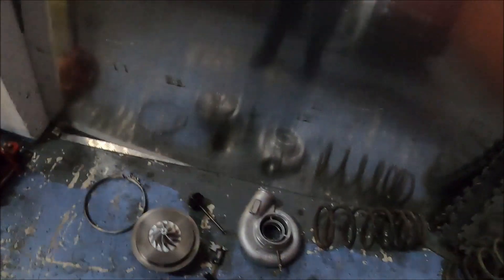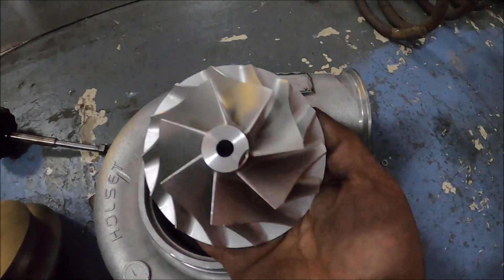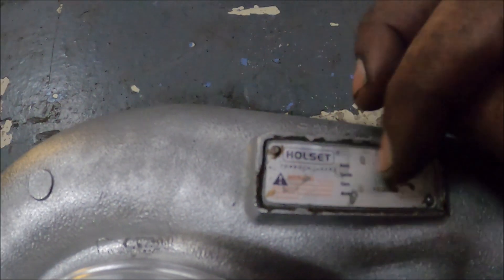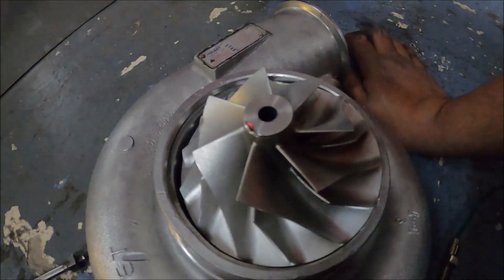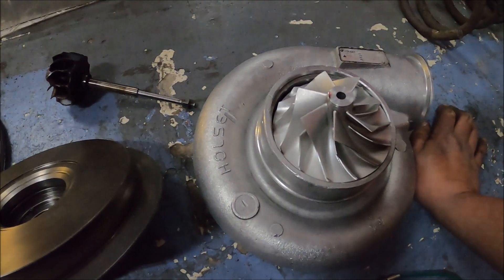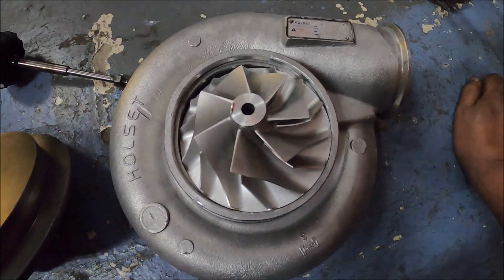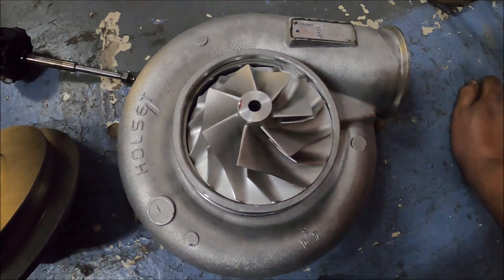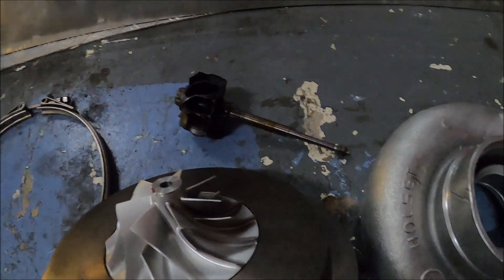1000bhp+ capable electric supercharger/turbo build?!?!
Hybrids and electric vehicles are no doubt going to be playing a bigger and bigger part in tuning as the years pass, and some performance cars already are using electricity for 'torque fill' ie increasing power before the turbos kick in, or indeed to help the turbo kick in. Be it direct electric motors to the wheels, electronic assistance to the turbo spool like F1, or even small electric superchargers like some production cars and even the aftermarket have started to produce.

While all electric I'm not super keen on as I like engine noise, electrical assistance I'm all for, so when someone, someone I know is no dreamer, said they are confident on making an electric supercharger, but a BIG one, for BIG flow, I wanted to get involved, and that's what this video is all about.

I needed to check through my collection of turbos (ideally a broken one) to see if I had anything suitable, and I did, and it's something super special, a prototype/experimental Holset HE500 test turbo that I happened to own, so this video has a double interest too, as I explain what that's about too...

Stav